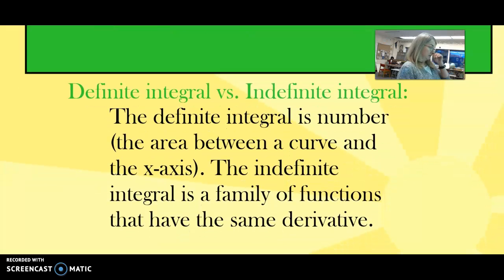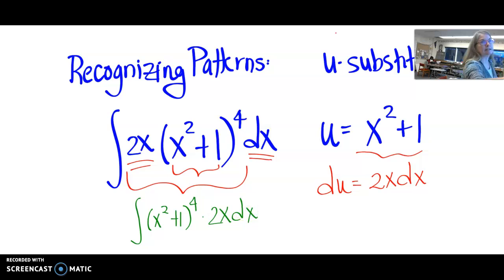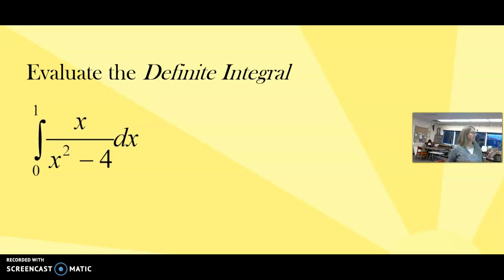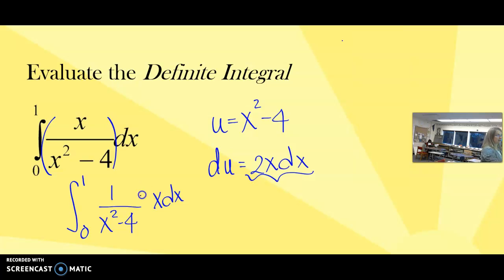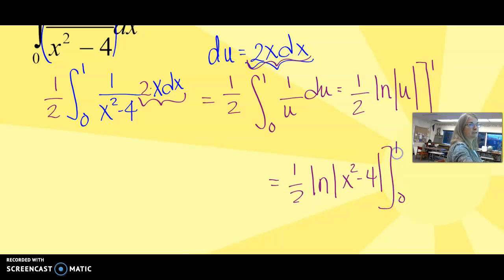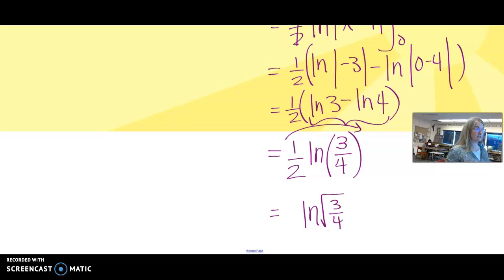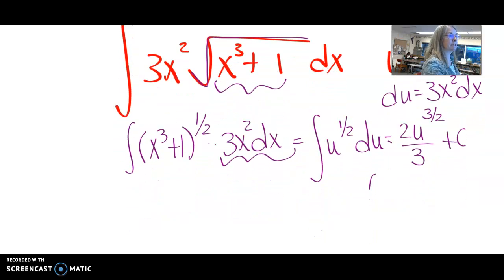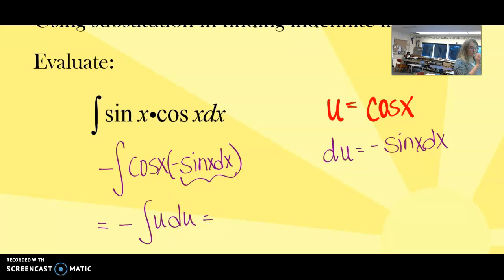Integrate with u-substitution